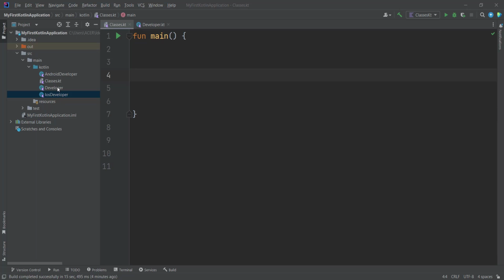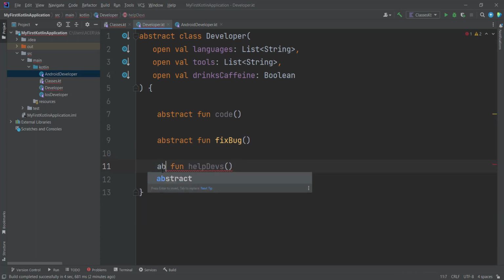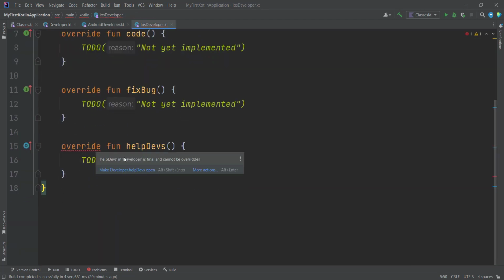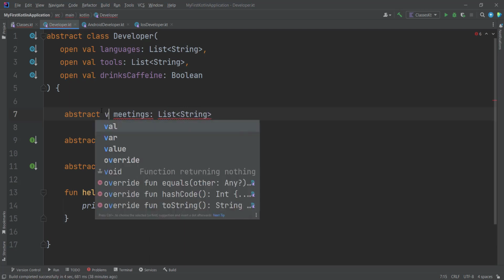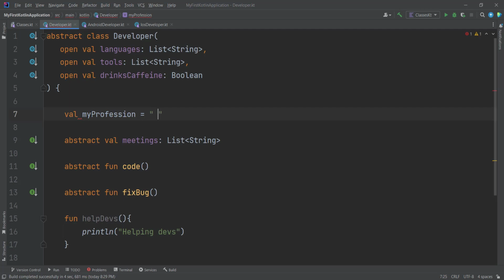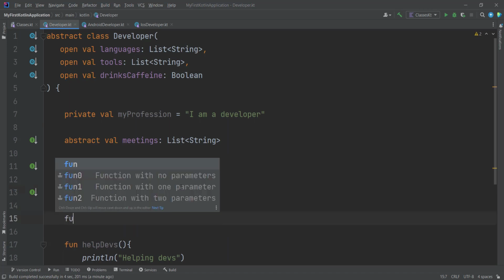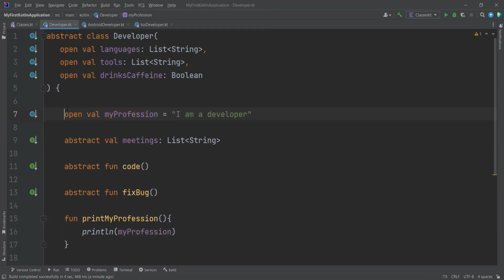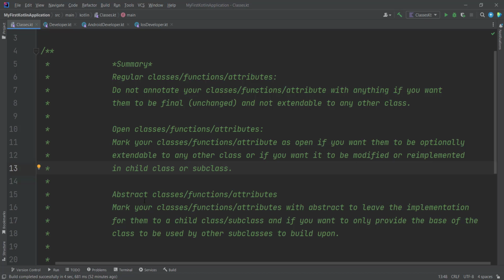Kotlin For Beginners Tutorial (Classes, Abstraction, , abstract keyword, Visibility modifiers)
Today, we look at abstraction and understand the difference between it and inheritance. In addition, we learn about new keywords like abstract, final, and visibility modifiers keywords.

Timestamps:
0:00 Intro
0:24 What is an abstraction in Kotlin? Abstract classes.
3:11 Abstract functions in Kotlin
4:35 Difference between abstract, open, and regular functions/attributes
5:58 What is the final keyword for functions?
6:44 Difference between abstract, open, and regular classes
7:24 Abstract attributes/properties
10:39 Visibility modifiers for along with abstract and open
17:40 Summary and keynotes (inheritance, abstractions, open, abstract)